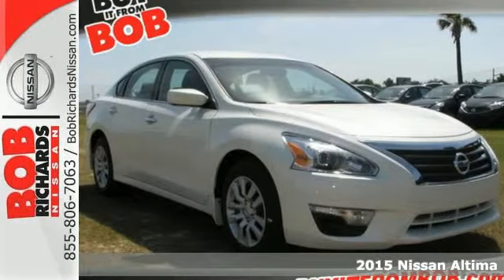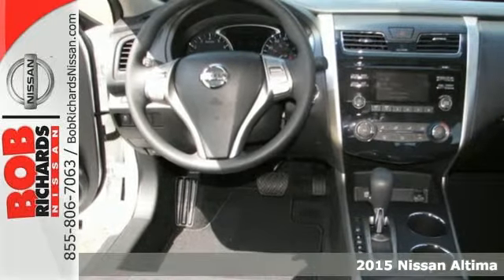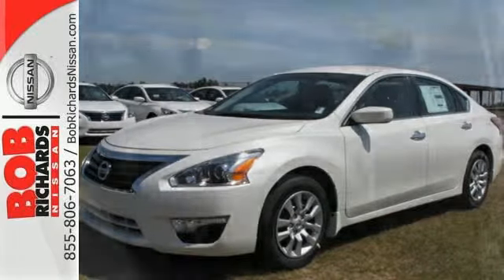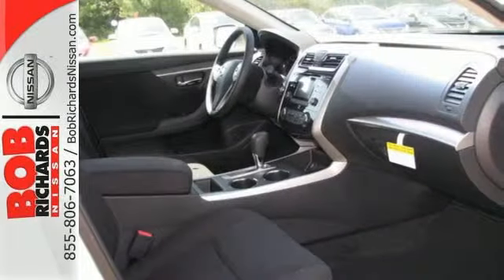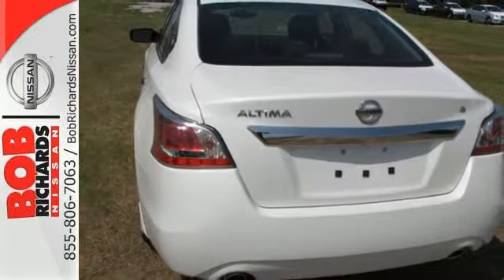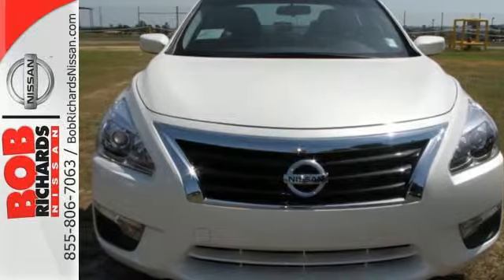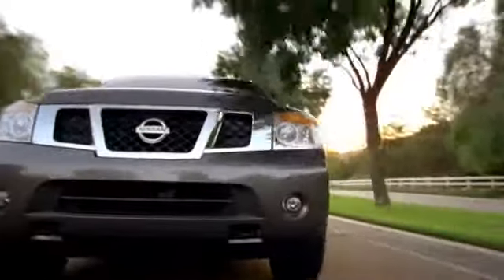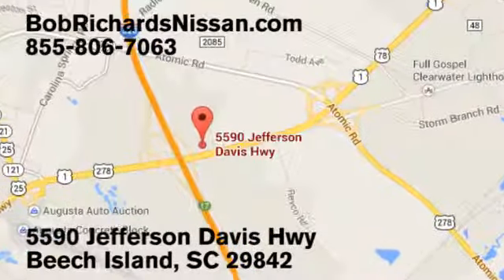2015 Nissan Altima Augusta Aiken, SC #324063 - SOLD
Year: 2015
Make: Nissan
Model: Altima
Trim: 2.5 S
Engine: 2.5l 4 Cyl. Sequential-Port F.I.
Transmission: FWD CVT
Interior: GCharcoal Cloth
Stock #: 324063
VIN: 1N4AL3AP6FN324063
This 2015 Nissan Altima 2.5 S is offered exclusively by Bob Richards Nissan This Nissan includes: [B10] SPLASH GUARDS CHARCOAL, CLOTH SEAT TRIM Cloth Seats [C03] 50 STATE EMISSIONS PEARL WHITE [H01] DISPLAY AUDIO PACKAGE Back-Up Camera MP3 Player Satellite Radio Auxiliary Audio Input [L93] FLOOR MATS PLUS TRUNK MAT Floor Mats [X01] POWER DRIVER SEAT PACKAGE Power Driver Seat *Note - For third party subscriptions or services, please contact the dealer for more information.* Beautiful color combination with Pearl White exterior over G/CHARCOAL CLOTH interior making this the one to own! Based on the superb condition of this vehicle, along with the options and color, this Altima 2.5 S is sure to sell fast. You could keep looking, but why? You've found the perfect vehicle right here.

Address:
5590 Jefferson Davis Hwy